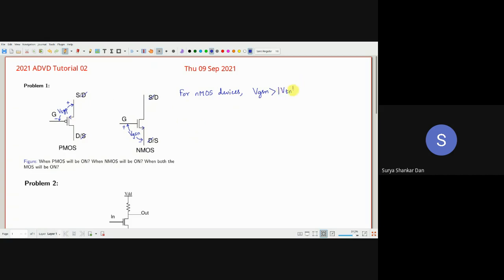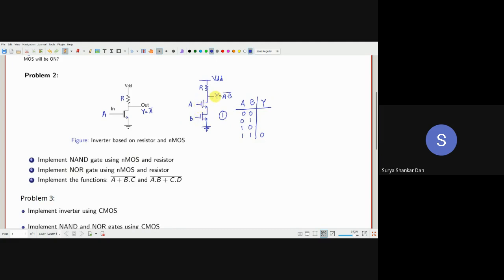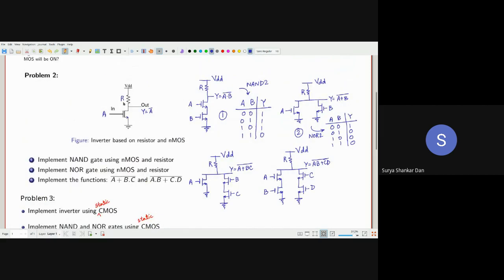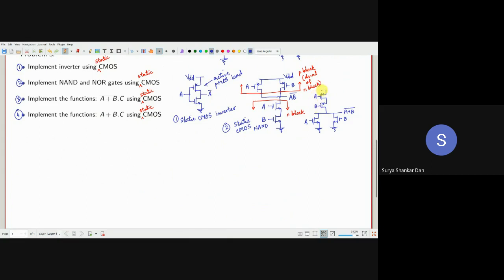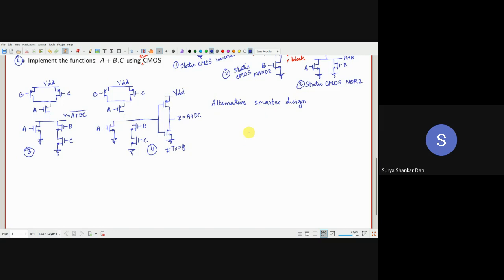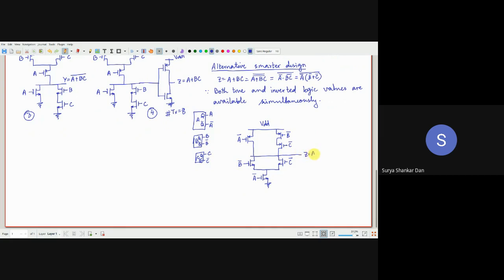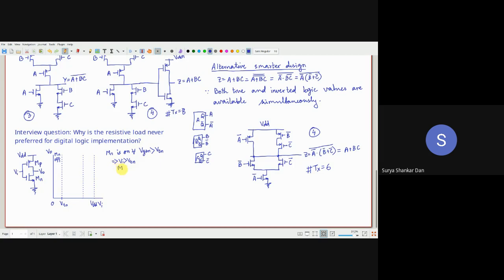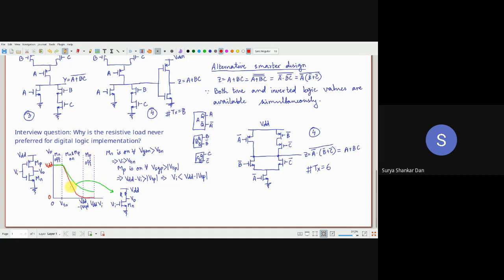2021 ADVD tut 02